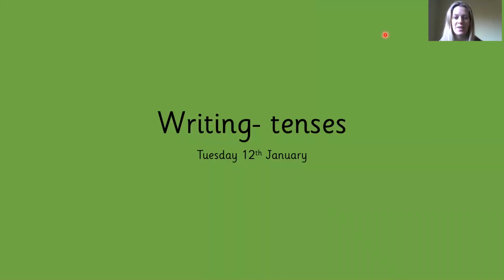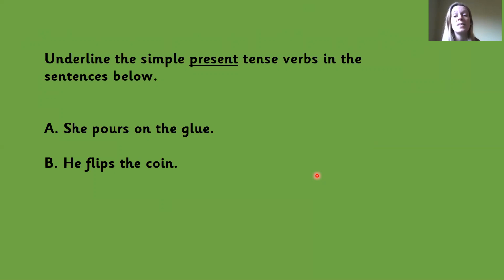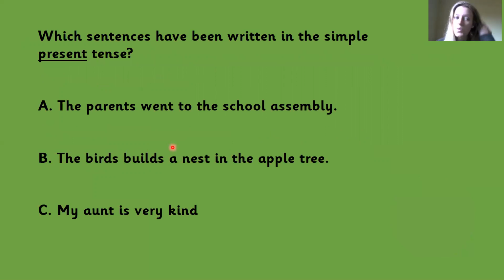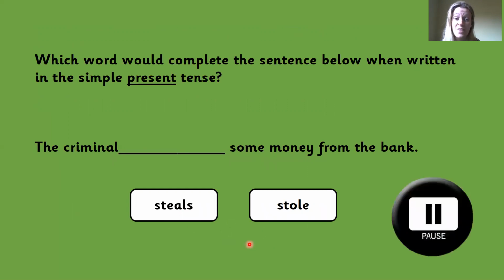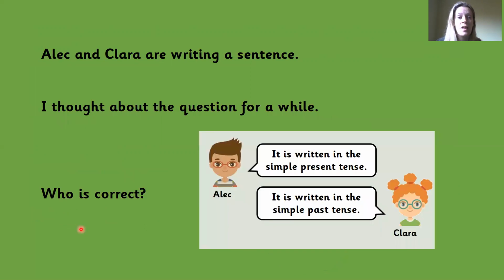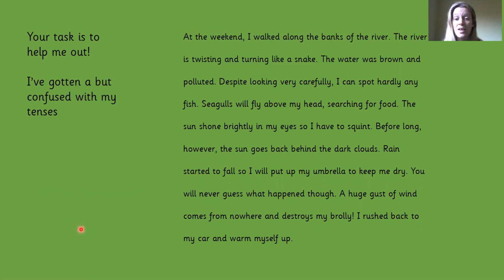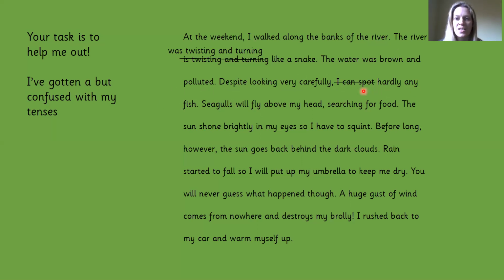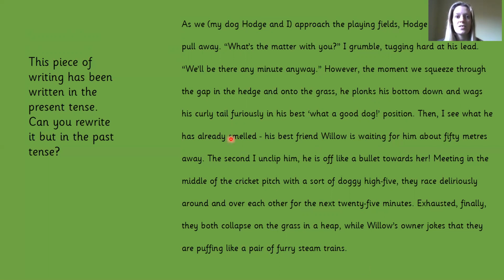Tuesday 19th January tenses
Join Mrs Ellis discuss different tense and how to correct the tense in our writing.